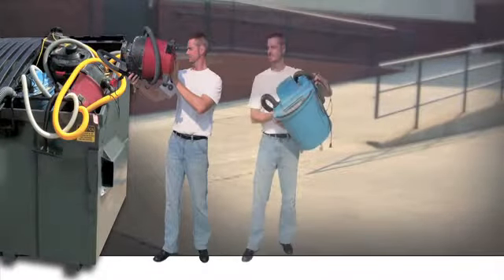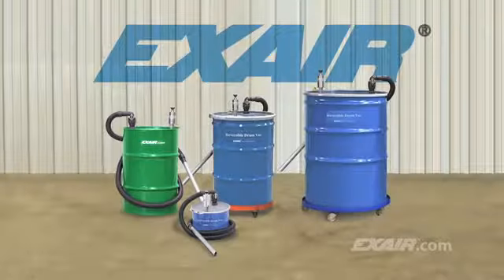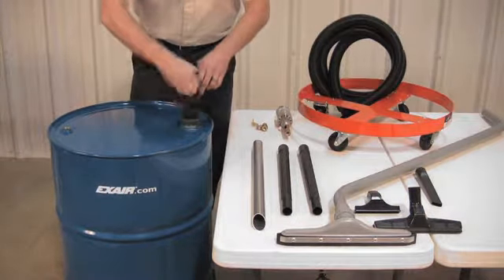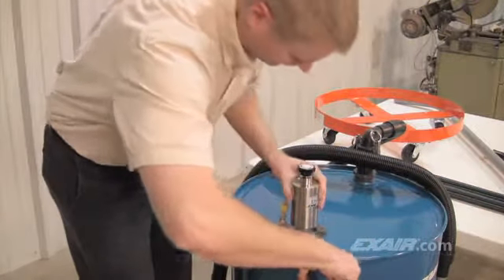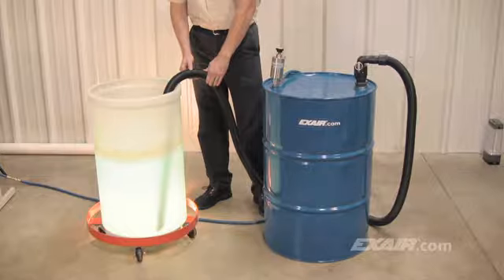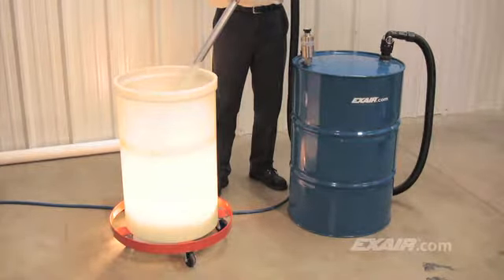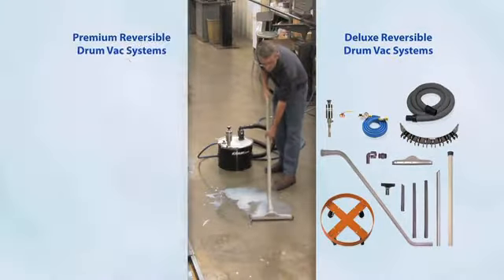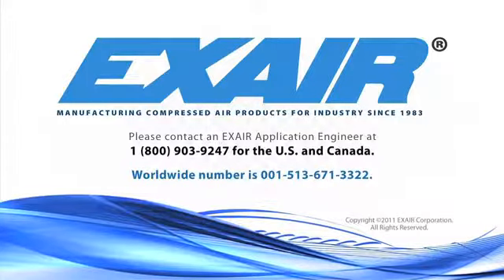EXAIR - Reversible Drum Vac - Industrial Vacuum Cleaner for liquid and metal chips - Pompa Pneumatik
EXAIR's compressed air operated Reversible Drum Vac™ System attaches quickly to any closed head 30, 55, or 110 gallon drum. Its high powered vacuum fills a 55 gallon drum in less than two minutes and, then, with the turn of a knob, the same stainless steel pump can empty that drum.